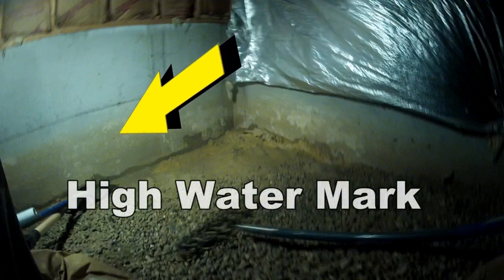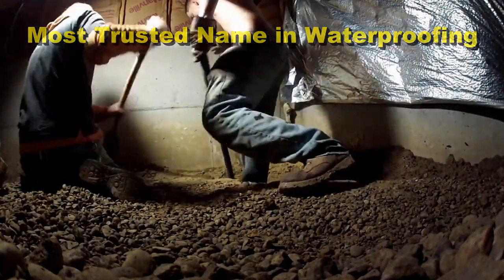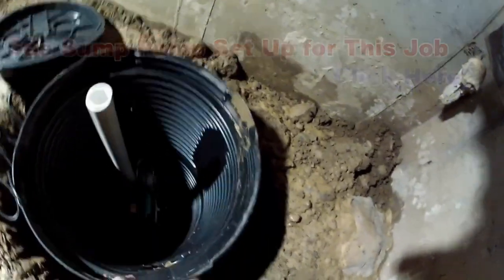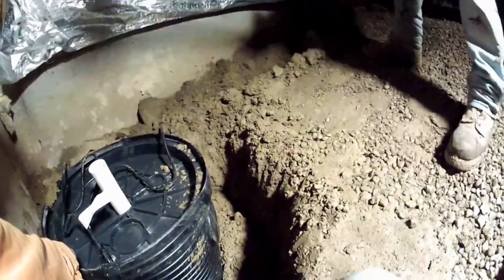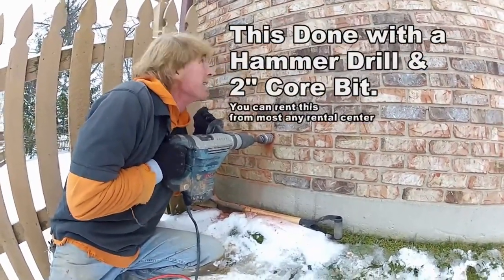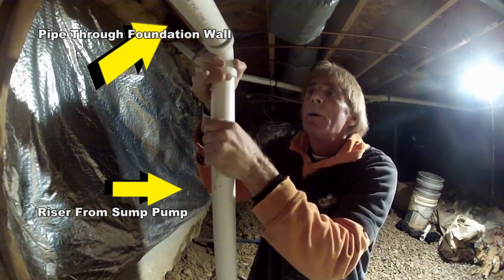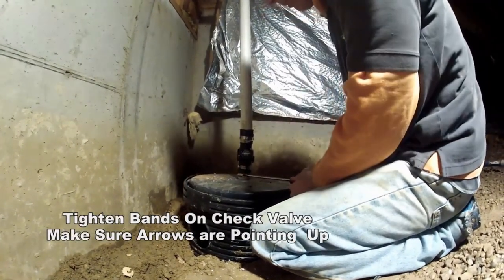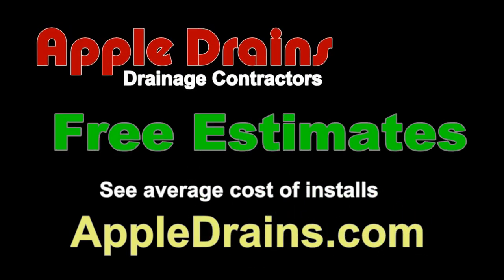GUARANTEED - WATERPROOFING - Crawl Space - Basement- Ohio, Indiana, Michigan, We Do It Everyday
How to Install Waterproofing the right way. GUARANTEED. Watch and Learn how to waterproof your basement or crawl space.

Offices in
North Carolina
Florida
and Coming Soon Ann Arbor Michigan

APPLE DRAINS
Very Complete How To Install, Clean, Repair  all parts of the Rainwater Drainage System. Short and easy to Follow Video

 Apple Drains
Drainage Contractors
The Most Trusted Name in Waterproofing

Main Office
Orlando Florida

Apple Drains, How to install a French Drain, Drain, Yard Drain, French drain

How to, Wet Yard Solution, Apple Drains